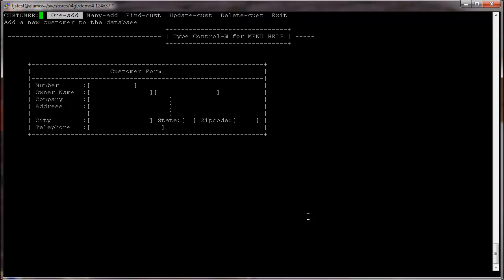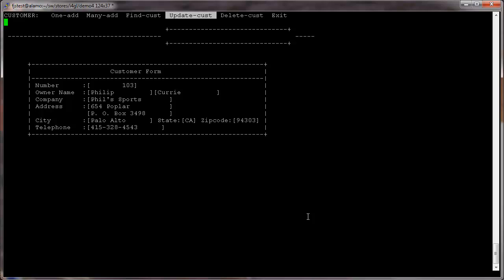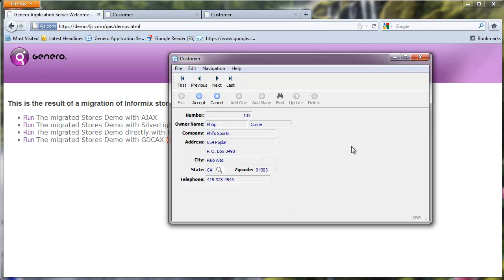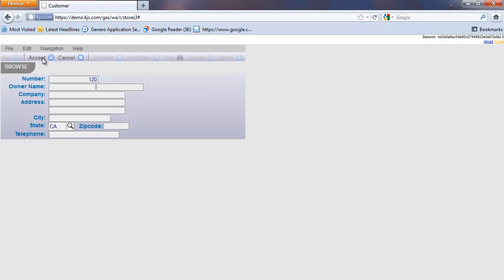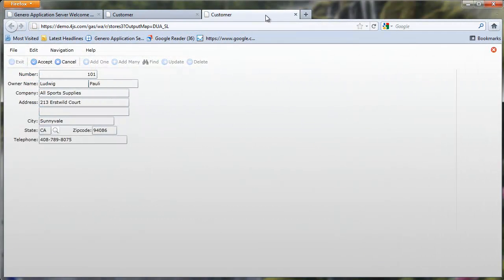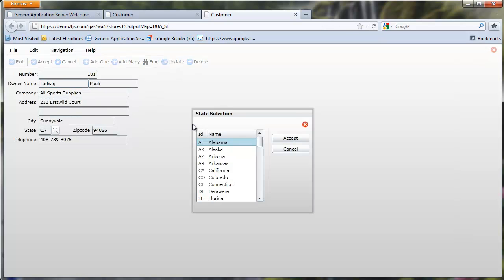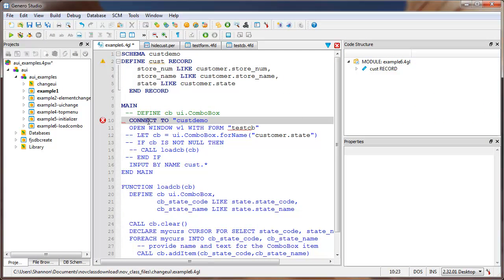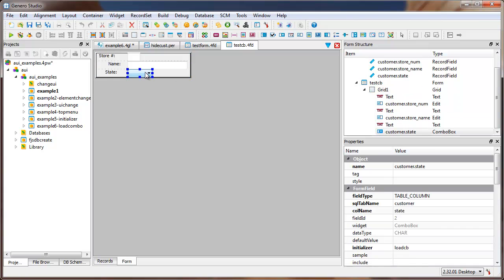Modernizing the IBM Informix 4GL "stores demo" with Genero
Video 1 of 5 in a series of videos showing a step by step example of compiling and enhancing the stores demo with Genero.